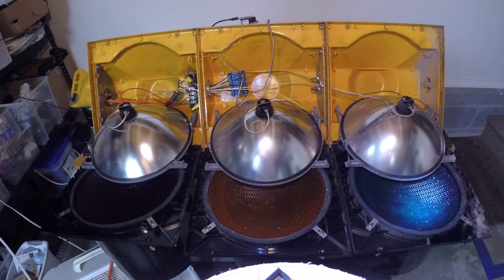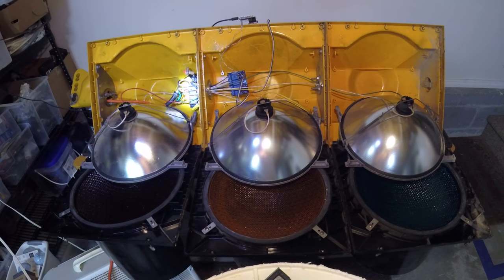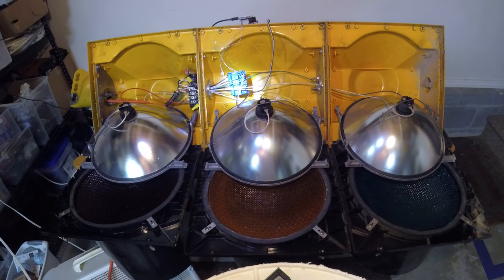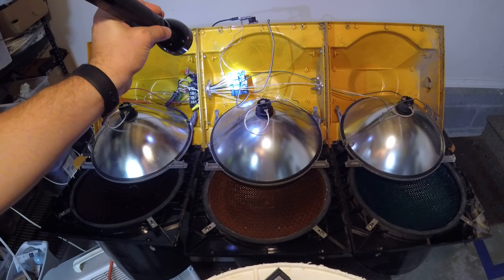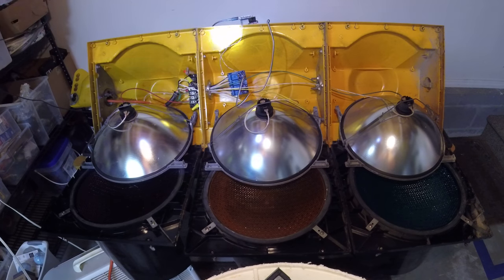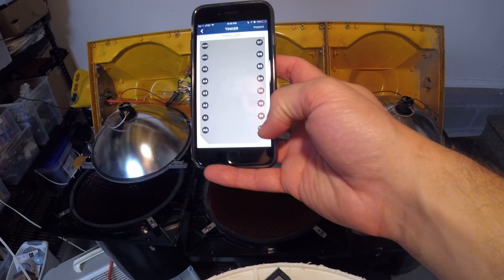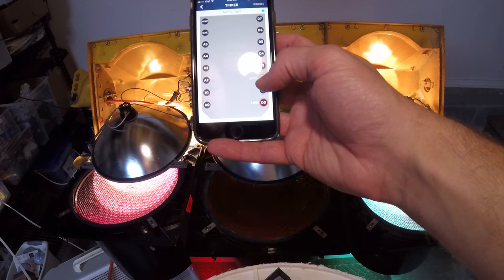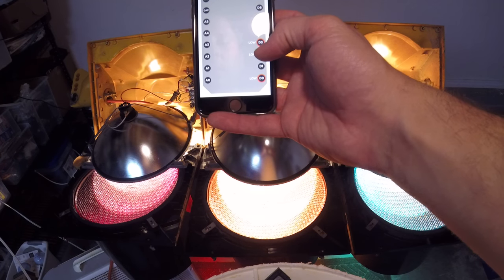Particle Photon Traffic Light Arduino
120v traffic light controlled by 5v relays over internet wifi using Tinker app and Arduino based 5v . Setup at TheMakerStation.com in Marietta Georgia